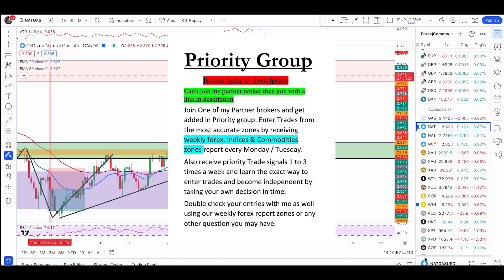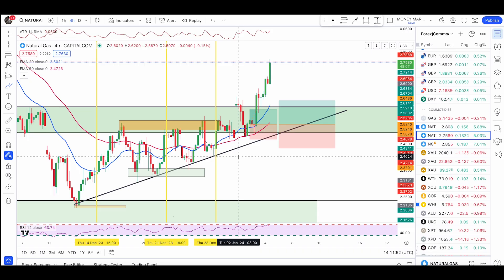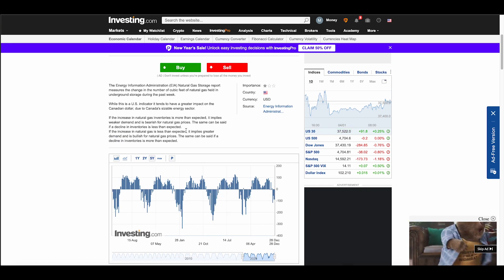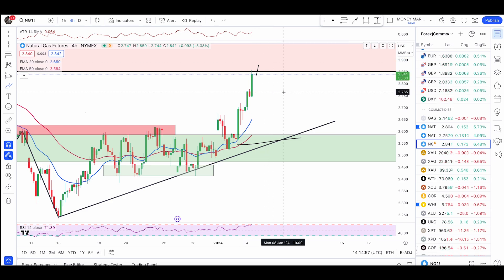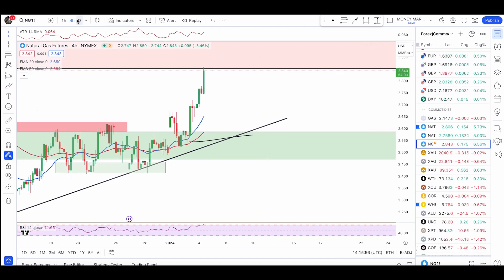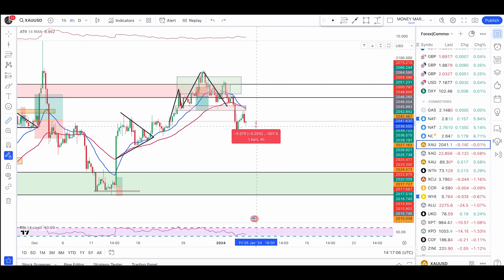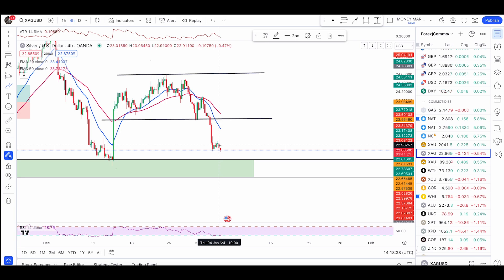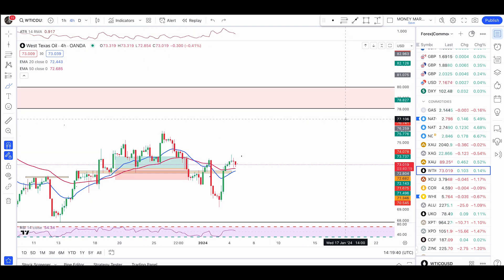Natural Gas Hit SUPPLY ZONE | Ready to Sell ?| Inventory Report | Gold | Silver|Crude Oil | FORECAST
Lets Check the commodity Market including , Natural Gas , Gold, Silver and Crude Oil and major areas for possible entries

M (IronFX standard no commission account)

Please know that we only recommend products and services that we have personally used, thoroughly researched, and genuinely believe can provide value to you. Thank you for trusting us and being a part of our community.